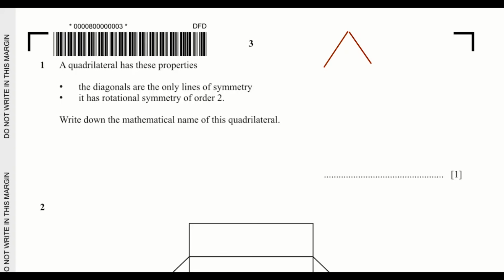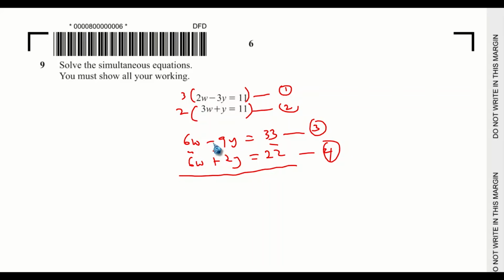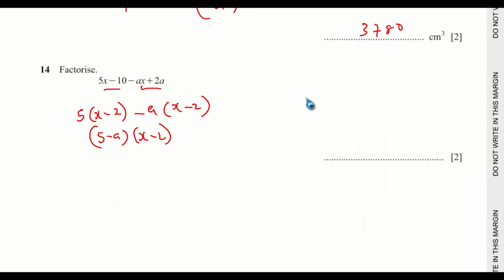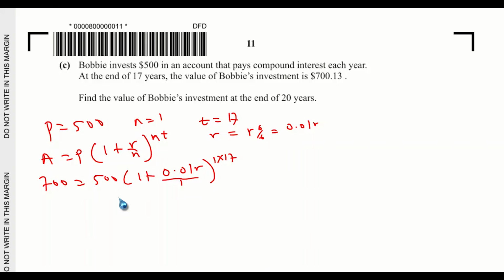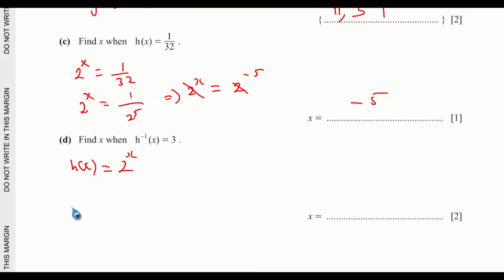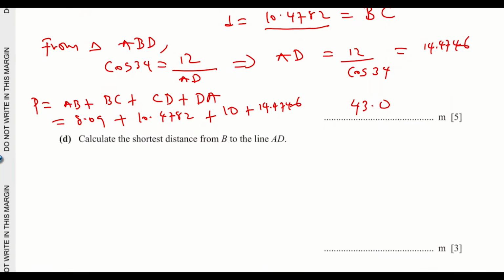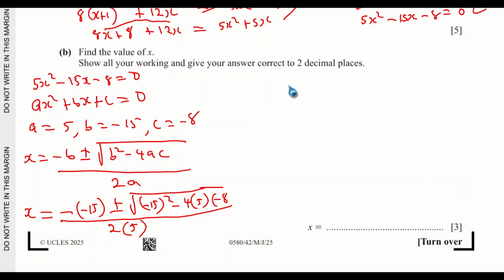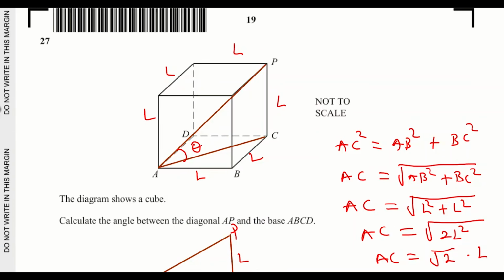IGCSE MAY-JUNE 2025 PAPER 42 VARIANT 0580/42/M/J/25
📘 IGCSE Mathematics 0580 | Paper 42 | May/June 2025 | Full Paper Solution

Welcome to this detailed walkthrough of the IGCSE Mathematics (0580) Paper 4, Variant 42, for the May/June 2025 examination series. In this video, we carefully solve each question step by step, explaining methods and strategies that will help you succeed in your exams.

✨ What you’ll learn in this video:
- Complete worked solutions for Paper 42 (M/J/25)
- Step-by-step explanations with clear methods
- Exam tips and tricks to maximize your marks
- Time management strategies for Paper 4

🎯 Perfect for students preparing for:
- May/June 2025 Examination Series
- Core & Extended syllabus practice